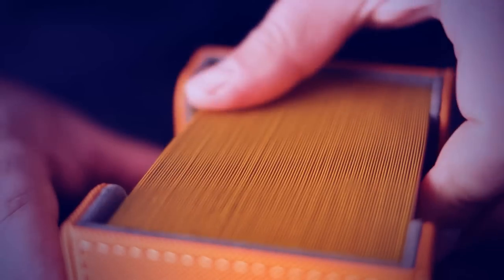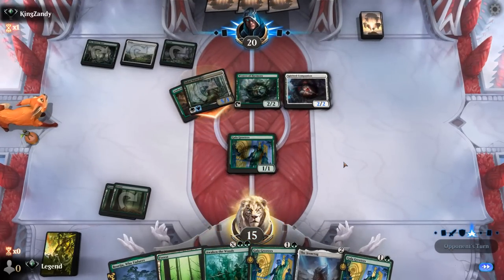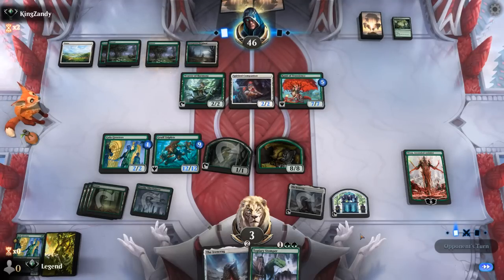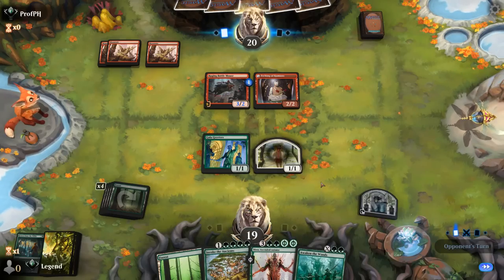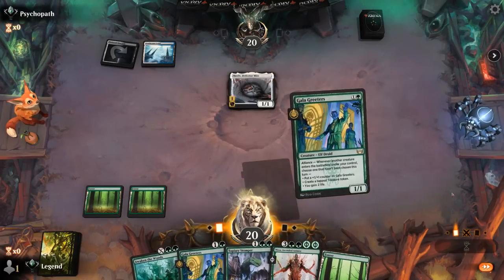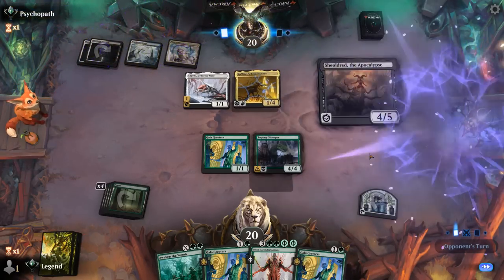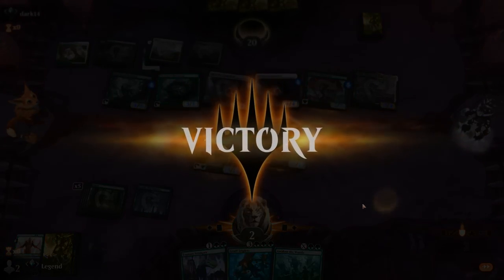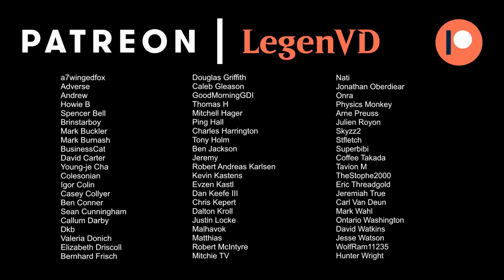Can this Limited bomb work in Standard?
Magic: The Gathering Arena deck tech & gameplay with a monogreen ramp deck, featuring Gruff Triplets from Wilds of Eldraine in Standard.

00:00 - Deck Tech
04:44 - Match 1
14:59 - Match 2
19:17 - Match 3
26:25 - Match 4
31:34 - Match 5
36:10 - Match 6